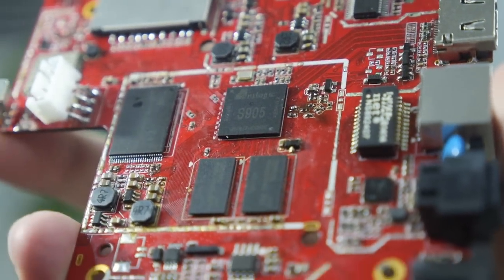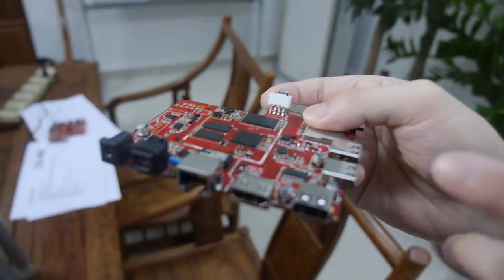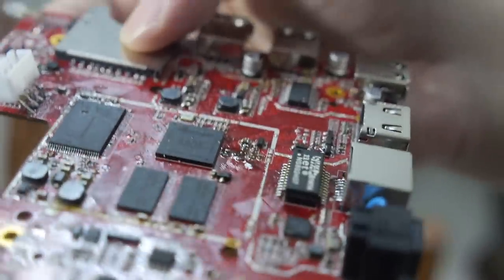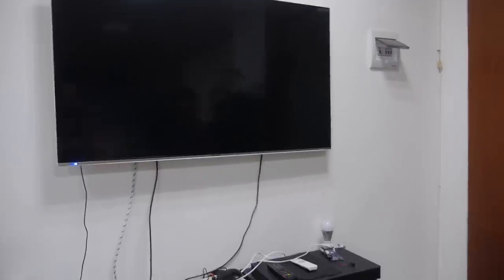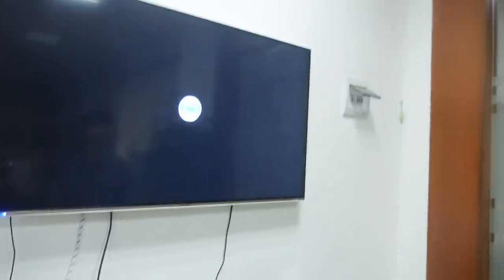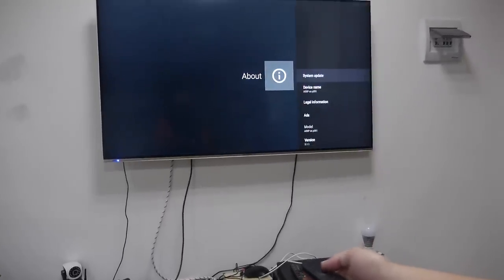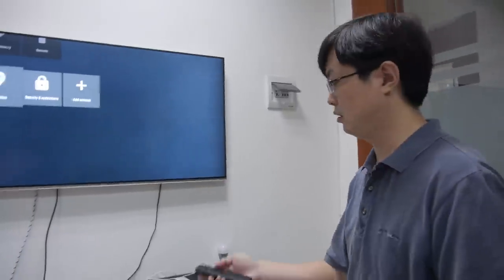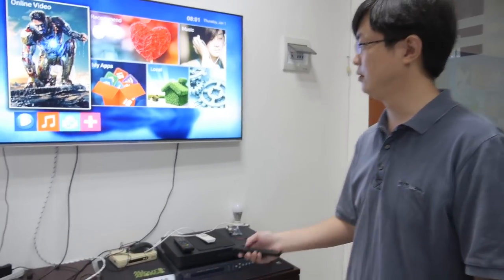64bit AmLogic S905 in Sunchip CX-A8 Set-top-box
Sunchip launches their 64bit AmLogic quad-core ARM Cortex-A53 with five-core Mali-450 GPU, it runs Android 5.1.1, decodes 4K at 60fps to the HDMI 2.0 output, comes with Gigabit Ethernet, 2GB RAM and 8GB Flash.

You can contact Sunchip here:
Shenzhen Sunchip Technology Co., Ltd
Kobe Chen, Sales Manager
Skype: Kobechen6132
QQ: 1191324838